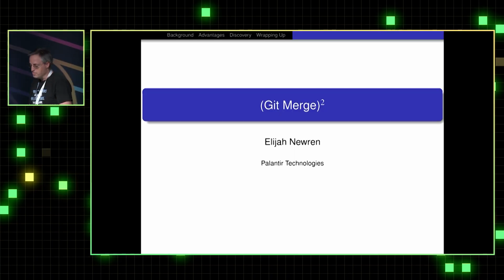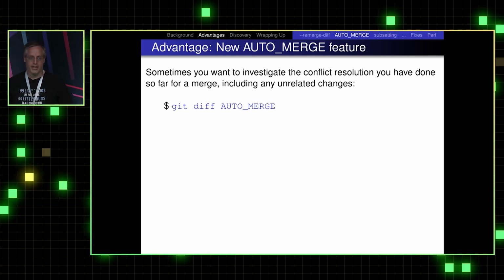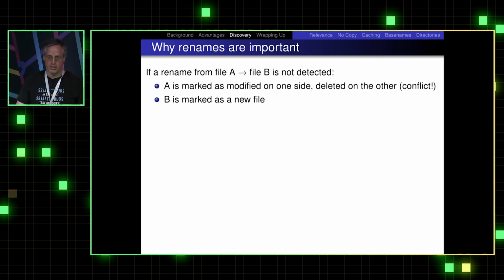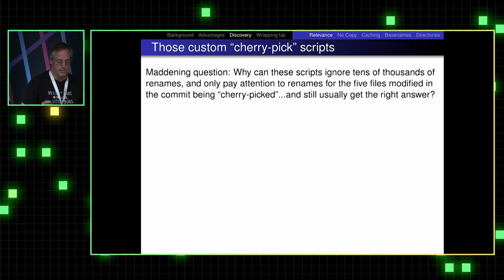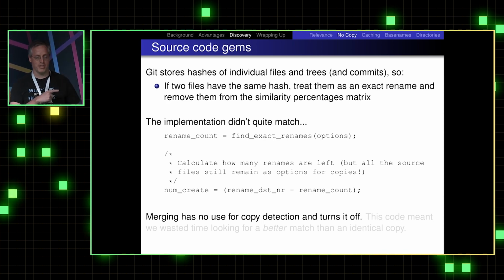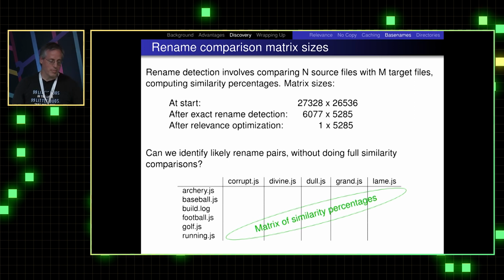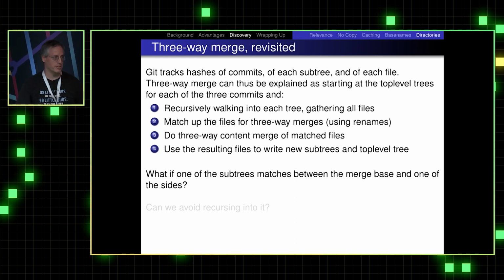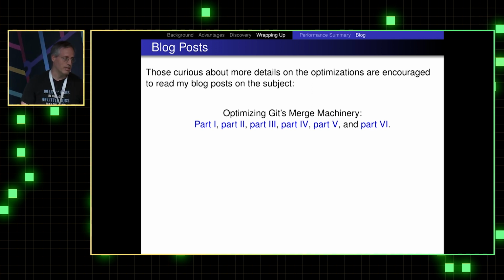(Git Merge)² - Git Merge 2022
Presented by Elijah Newren

Discussing improvements in "Git Merge" at "Git Merge", hence (Git Merge)². This talk will discuss recent improvements in the merging machinery, which actually extends to several commands besides "merge". It will include:

- What new features have been enabled by the new merge backend
- How a couple of the new optimizations involve trade-offs, and what the possible behavioral differences might mean for you
- A brief story of my discovery process for finding the new optimizations added to the merge (and diff) machinery

About Git Merge:
Git Merge is dedicated to amplifying new voices in the Git community and showcasing the most thought-provoking projects from developers, maintainers, and teams around the world. Git Merge 2022 took place at Morgan Manufacturing in Chicago, IL on September 14th and 15th.